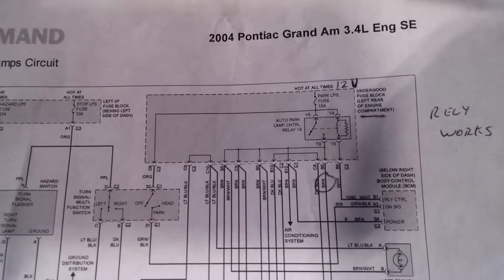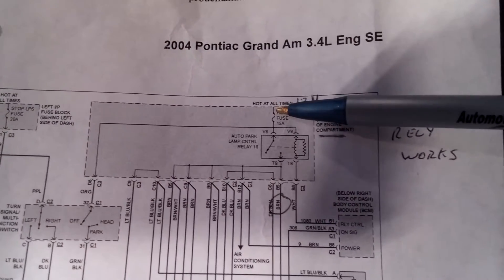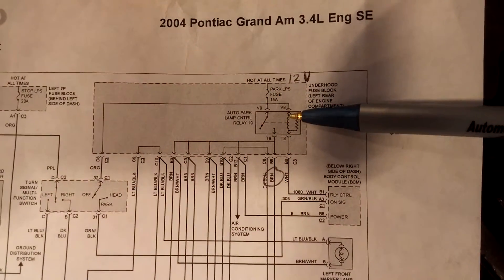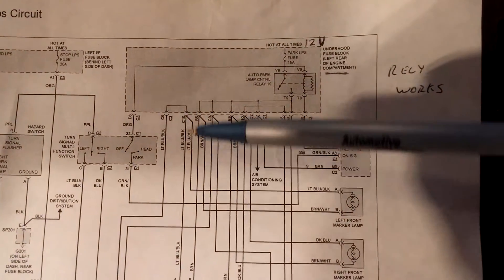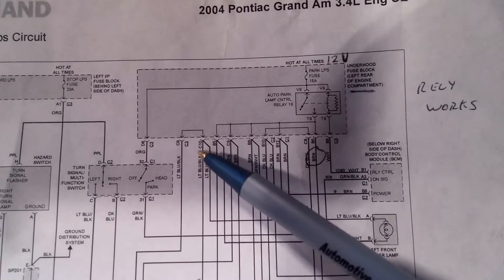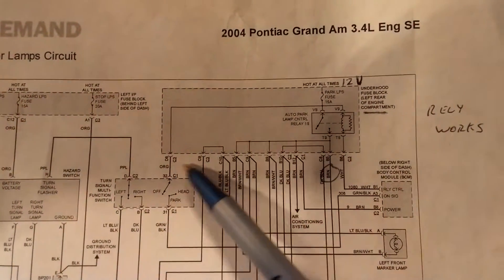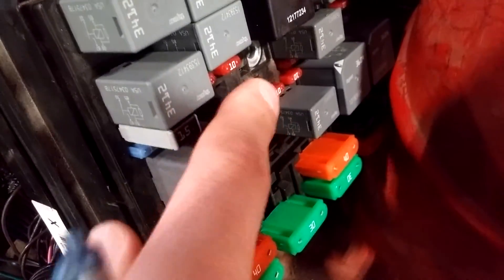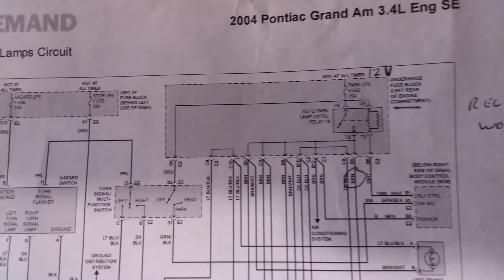Using a current probe to find a short circuit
This video shows one method that can be used to narrow down the cause of a short-circuit that keeps causing a fuse or circuit breaker to blow.  It involves using a circuit breaker, current probe, and lab scope.